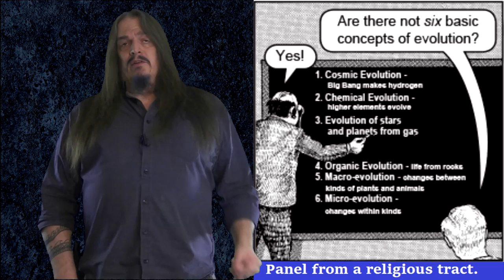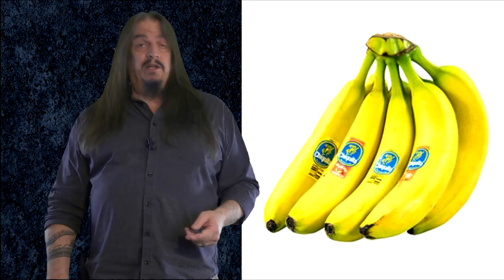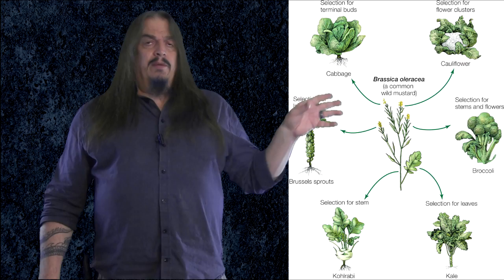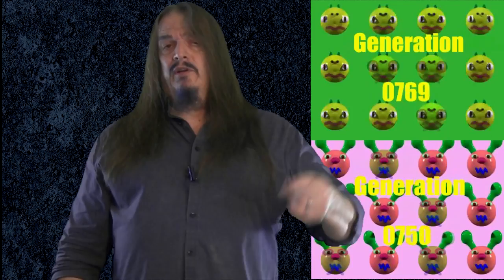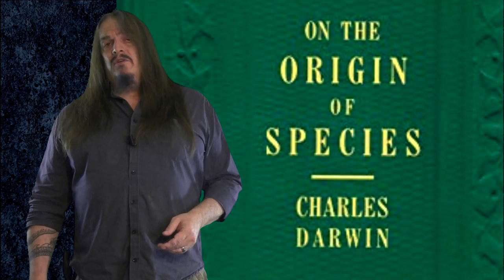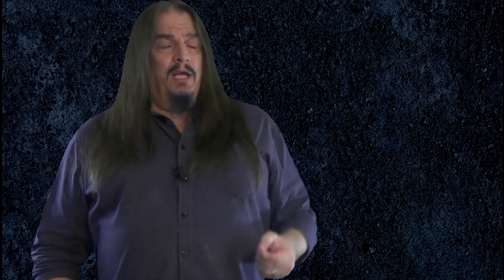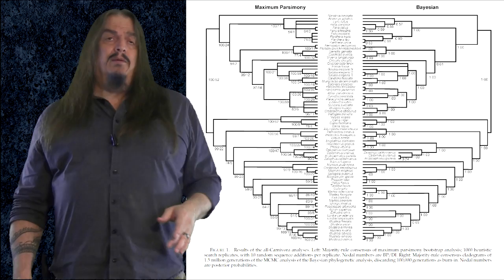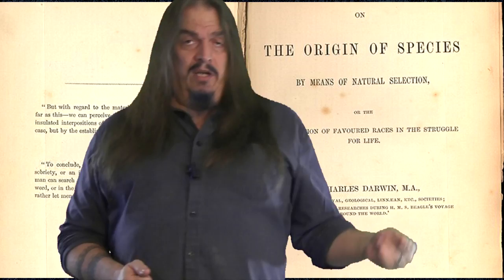Micro and Macroevolution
Here I explain what microevolution and macroevolution are.
The pangenome of an agronomically important crop plant Brassica oleracea
My source for the Canine phylogeny.
My source for the Feline phylogeny.
Molecular Phylogeny of the Carnivora (Mammalia): Assessing the Impact of Increased Sampling on Resolving Enigmatic Relationships